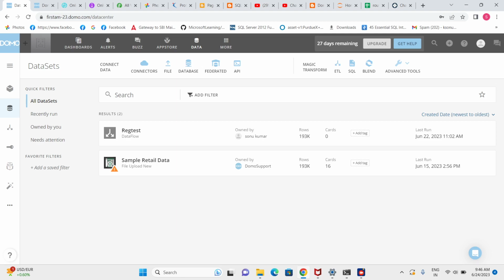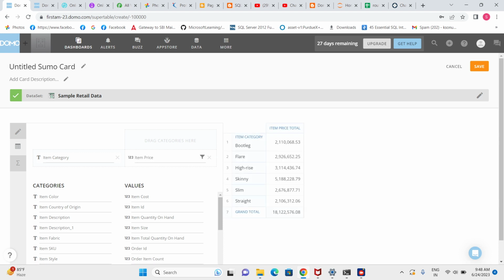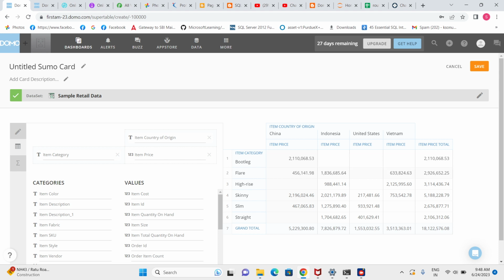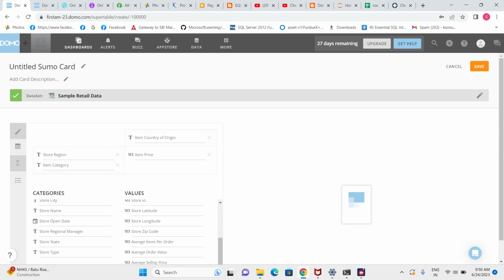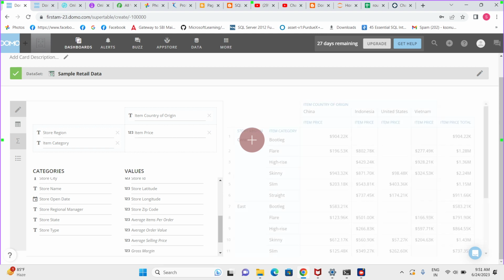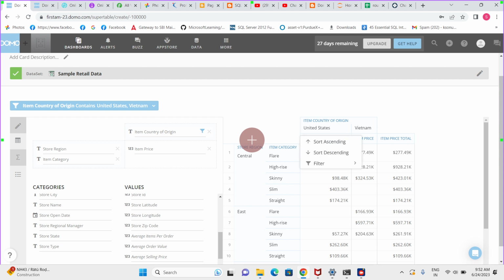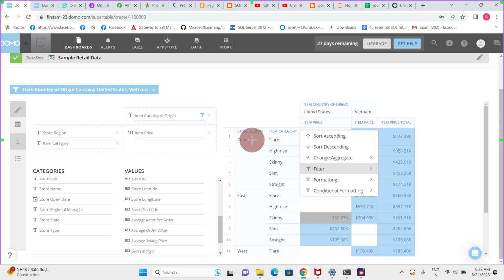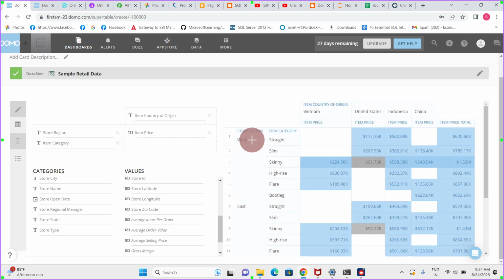Sumo Table as Pivot View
This video Explain Sumo Table in View